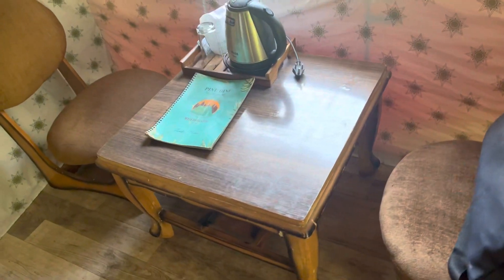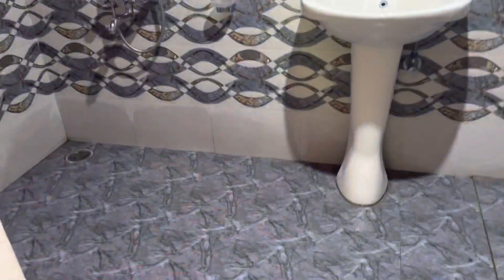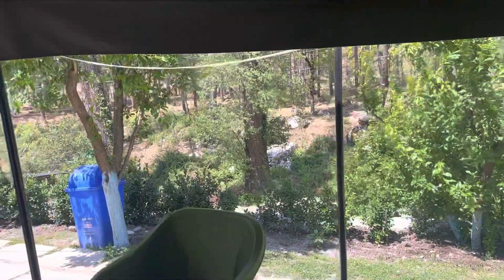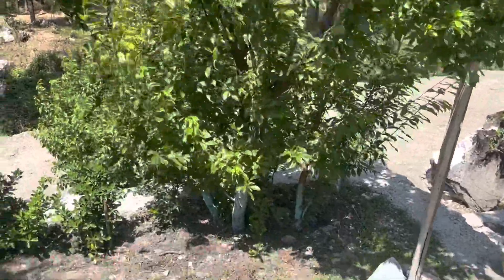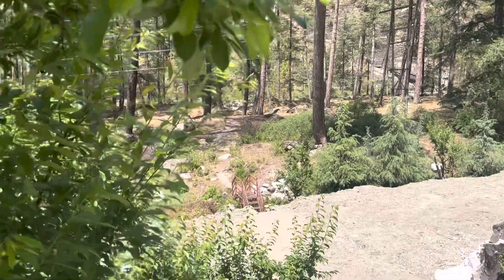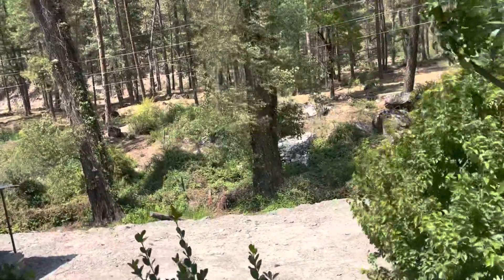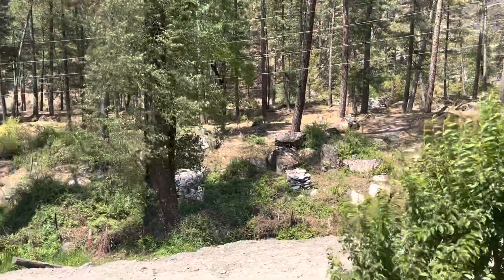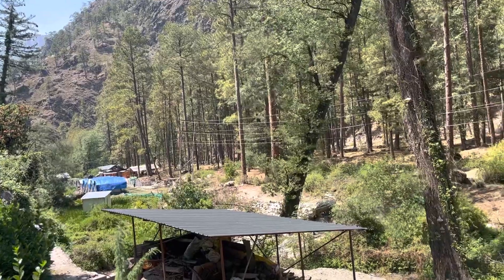Jungle me mangal - North Deodar Camps ..